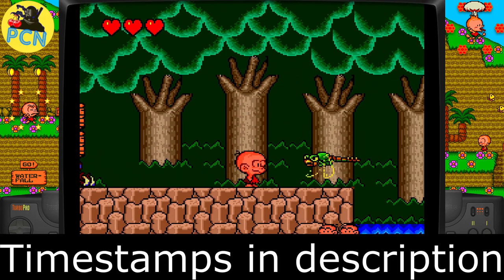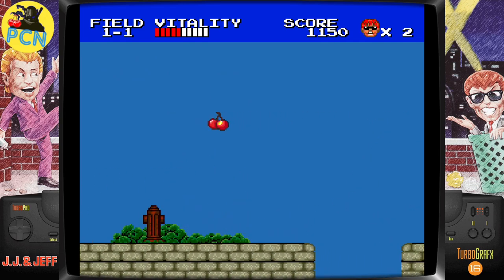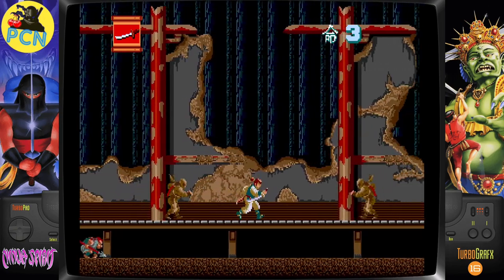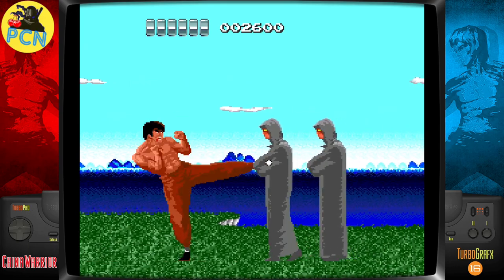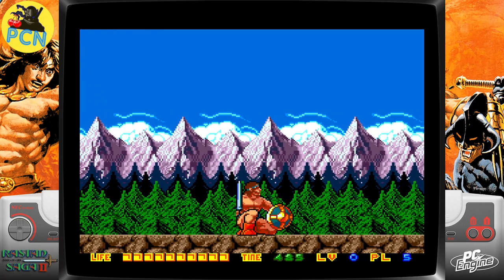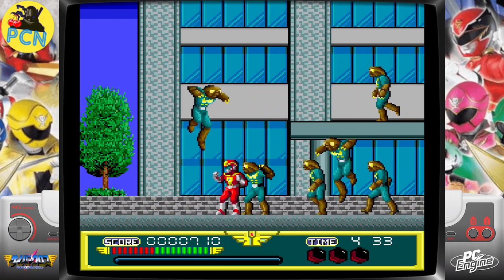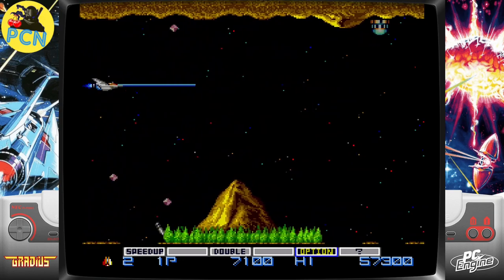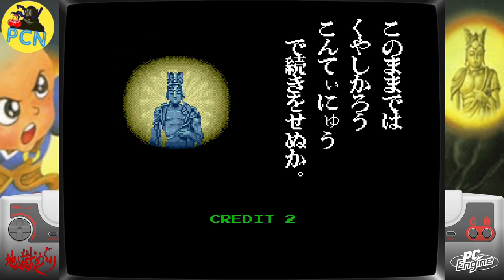33 PC Engine/TurboGrafx-16 games YOU GOTTA PLAY - Timestamps available - RetroArch, MiSTer, RetroPie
Timestamps
00:00 Opening thoughts
01:17 Bonk's Adventure aka PC/BC Kid
02:16 The NewZealand Story
02:54 Don Doka Don
03:26 J.J. & Jeff aka Chan and Chan
04:28 The Legendary Axe
05:01 Bloody Wolf
05:55 GunHed aka Blazing Lazers
06:54 Mr. Heli aka Battle Chopper
07:48 Ninja Spirit
08:41 Formation Soccer
09:11 BRAVOMAN
09:55 Son Son 2
11:10 China Warrior
12:07 Street Fighter II: Champion Edition
12:33 Batman
13:13 Legend of Hero Tonma
14:10 Jackie Chan's Action Kung Fu
15:11 Parasol Starts: The Story of Bubble Bobble 3
15:56 Rastan Saga II
16:51 Splatterhouse
18:09 Bomberman '94
19:00 Hatris
19:32 Cyber Cross: Busou Keili
20:32 Parodius
21:24 Rabio Lepus Special
22:03 R-Type
22:42 Shinobi
23:19 Gradius
24:06 Out Run
24:53 The Ninja Warriors
25:27 Winning Shot
26:00 Final Soldier
26:43 Jigoku Miguri
27:02 Finishing thoughts

With so many great games on the PC Engine/TurboGrafx-16, here are 33 games I think you should check out. Whether you are using original hardware and game cards, or flash cards, or like me you go between the MiSTer FPGA DE10 NANO and RetroArch. You could try these on a handheld such as the Ambernic's or you may have a RetroPie setup. It honestly does not matter, there are so many differebt ways to enjoy these classics. Go with what works best for you.